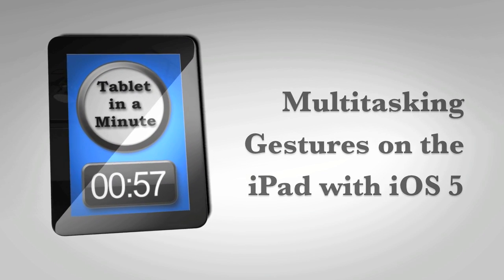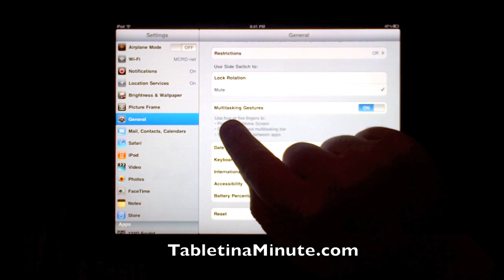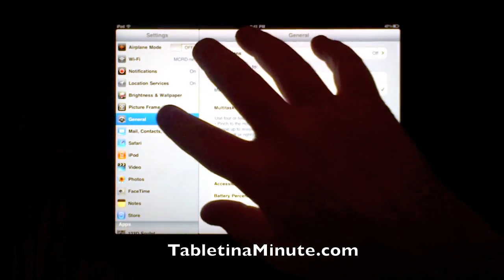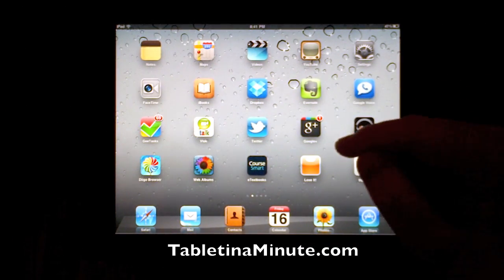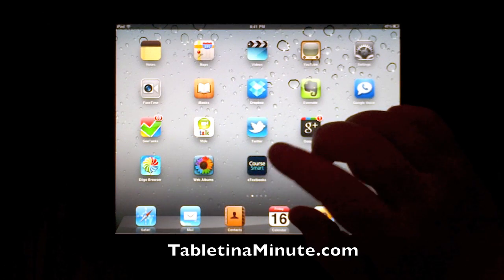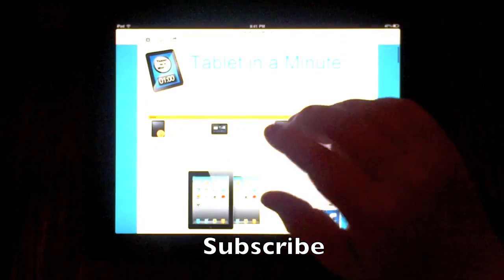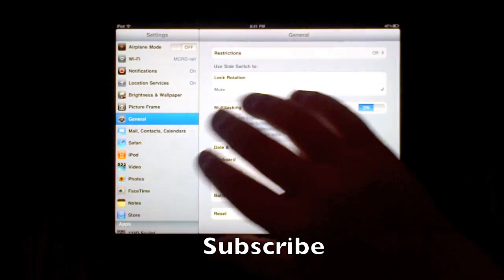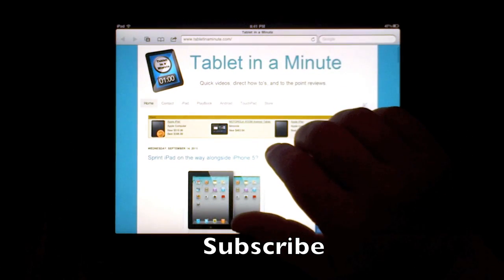Multitasking Gestures on the iPad with iOS 5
This video shows how to use the multitasking gestures that are on iOS 5 with iPad 2. You can enable the gestures now by downloading Xcode on a Mac and enabling de